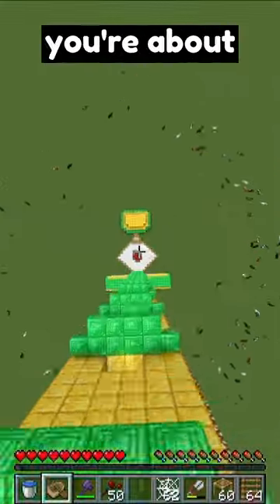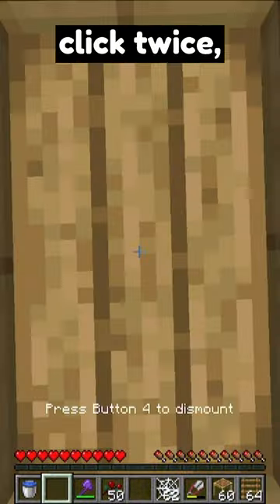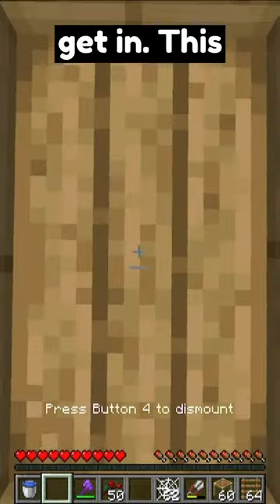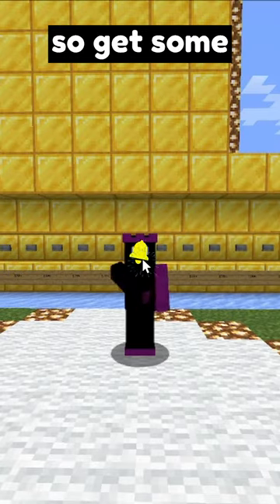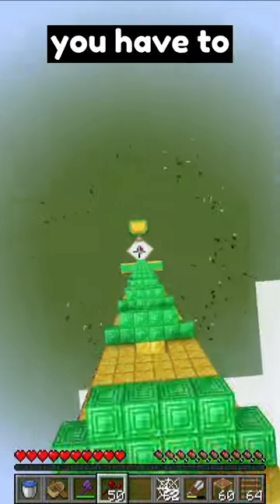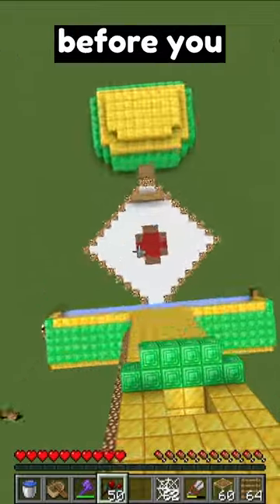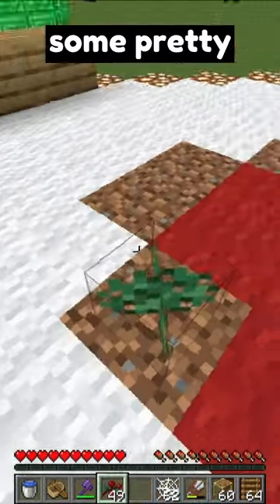How To Take NO FALL DAMAGE in Minecraft!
How To Clutch in Minecraft
How to Clutch with Water Bucket
How To Clutch with Boat

Hey there! Today, lolitsnico is going to be showing you how to clutch!

TYSM

PACKS—IN—THIS—VIDEO
NONE

PVPRP.COM NAME: lolitsnico_YT
MINECRAFT IGN: lolitsnico
UPLOAD SCHEDULE: Every Friday 12PM CST

DON’T CLICK THIS LINK!